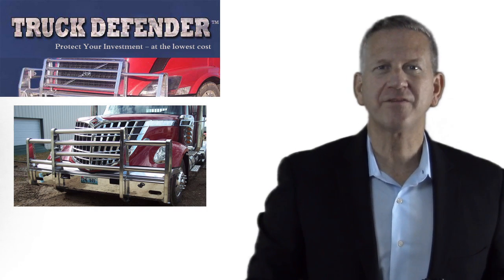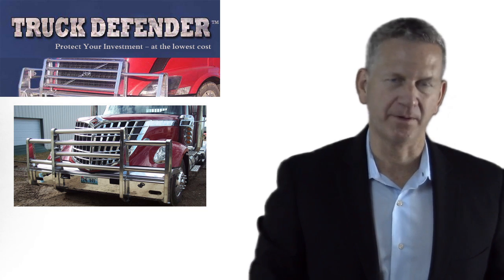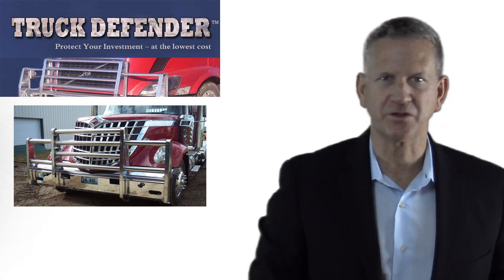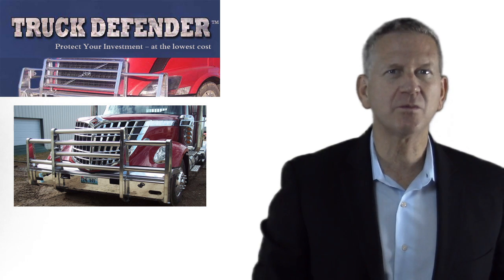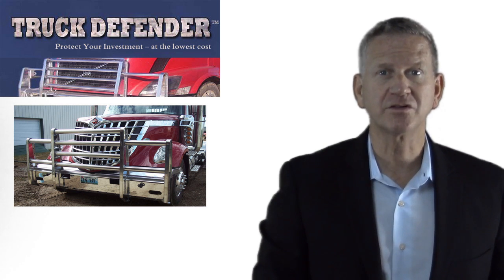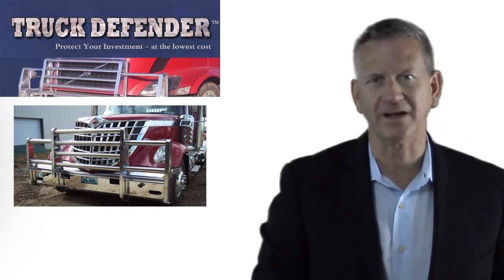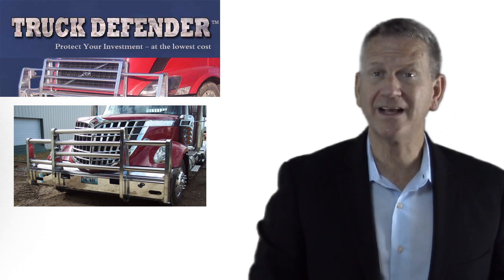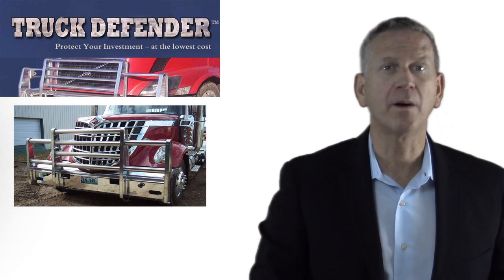Truck Defender Bumpers Houston